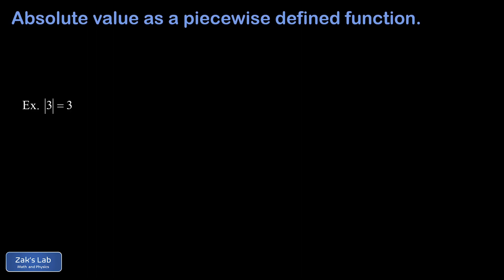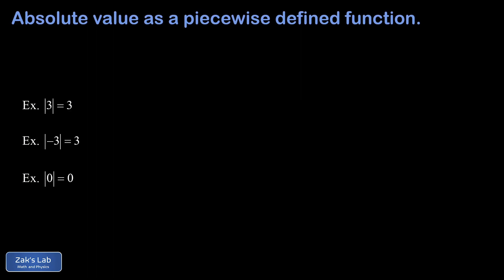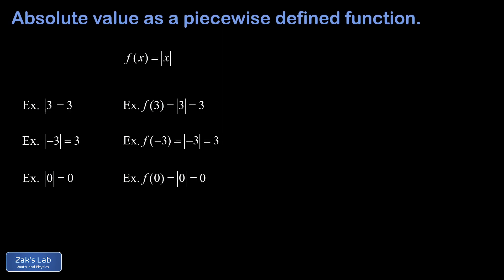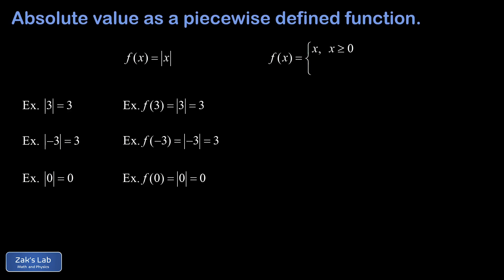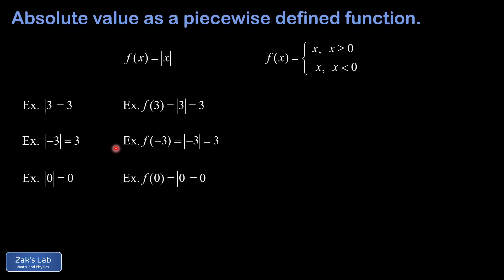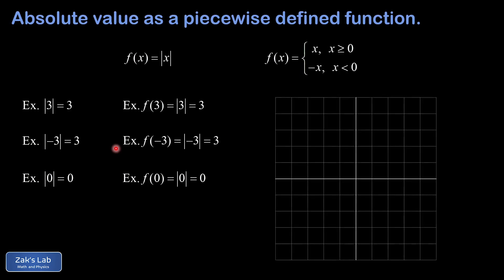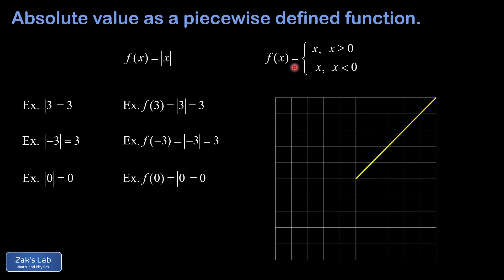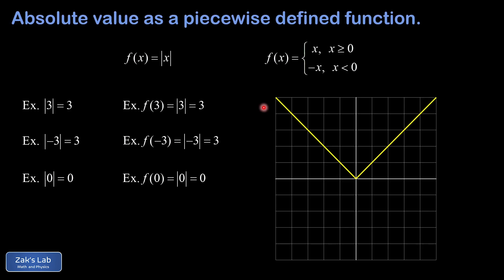Piecewise defined absolute value function: express absolute value as a function of real numbers.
You're probably familiar with absolute value:  it does nothing to non-negative numbers and "erases the minus sign" for negative numbers.  But how can we express absolute value as a function of real numbers?

In this video, we begin with a couple quick examples of absolute value for positive numbers, absolute value for negative numbers, and the absolute value of zero.

Next, we define the function f(x)=|x|, and we see that inputting positive numbers, negative numbers and zero simply takes the absolute value as we expect.

But how do we arrive at the piecewise defined absolute value function?  We begin by looking at the case where x is non-negative.  In this case the absolute value of a non-negative number is just the same number, so the output is just x.

Next, we look at the case where x is a negative number.  When x is negative, the absolute value "erases the minus sign", but we need to express this as an algebraic operation.  The algebraic operation that erases minus signs is multiplication by -1. Thus, the output of the absolute value function is -x when x is negative.

We arrive at the piecewise defined function for absolute value:  |x|=x when x greater than or equal to zero, and |x| = -x when x less than zero.

Finally, we explore the graph of the absolute value function.  When x is non-negative, the absolute value function is just f(x)=x which is a line with slope 1 passing through the origin.  When x is negative, the absolute value function is f(x)=-x, which is a line with slope -1 passing through the origin.

Putting the two halves together, we arrive at the v-shaped graph of the absolute value function!